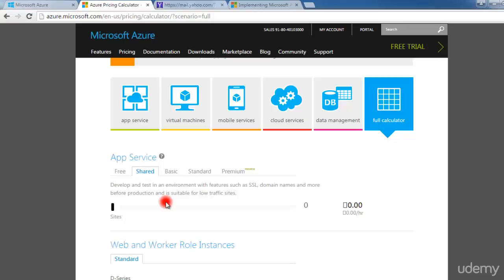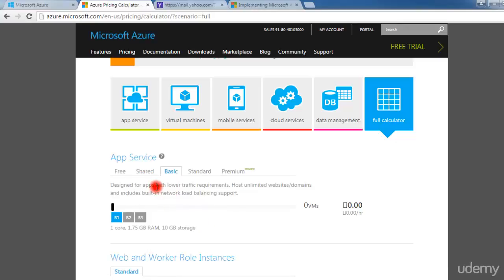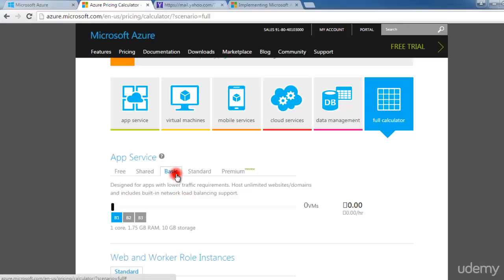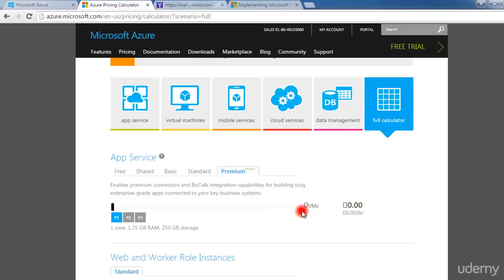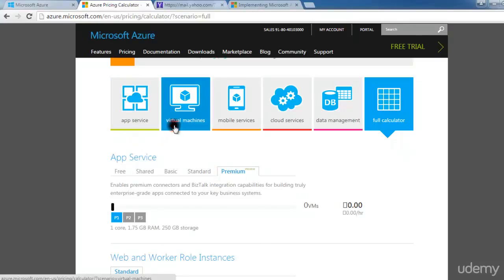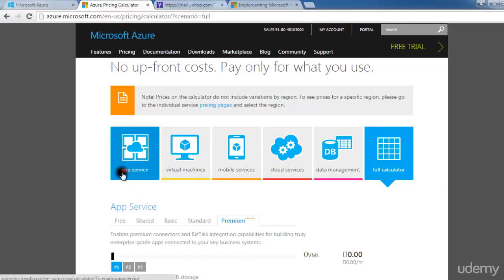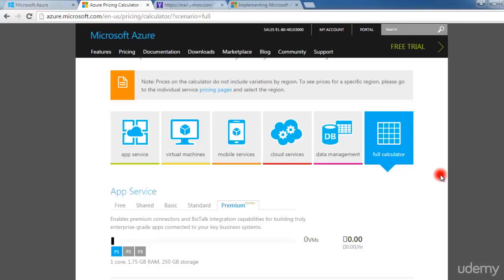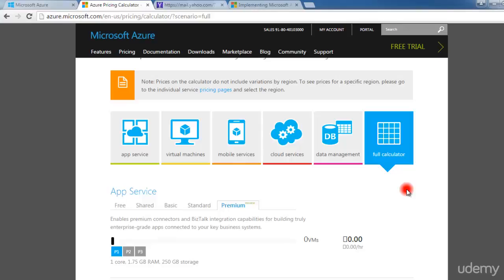004 Azure Cloud Services and Data Services